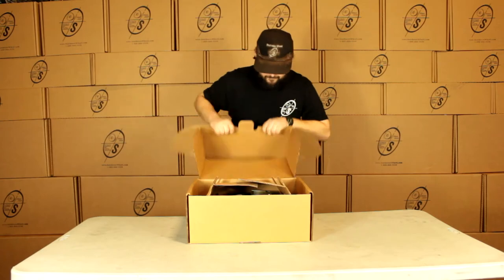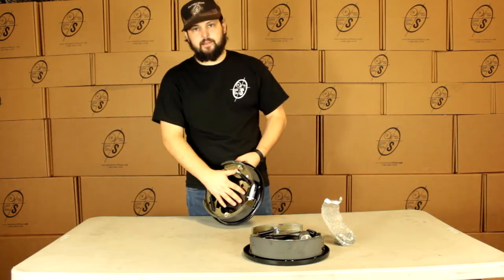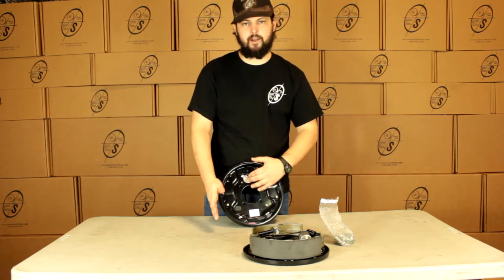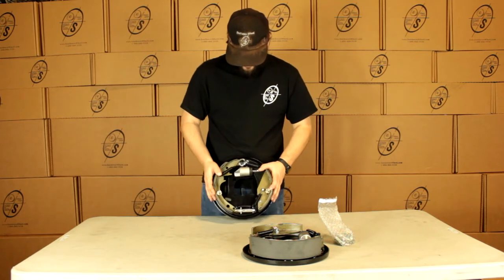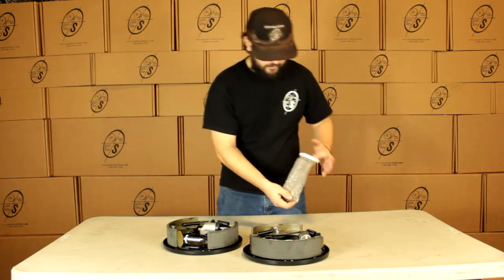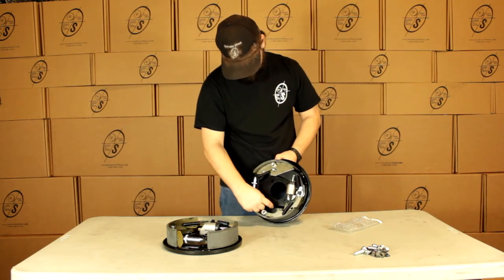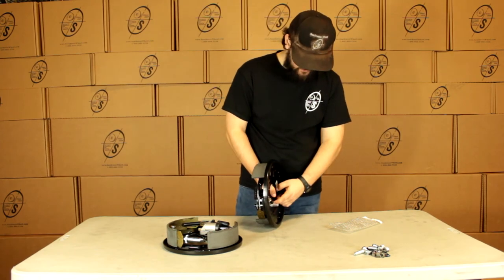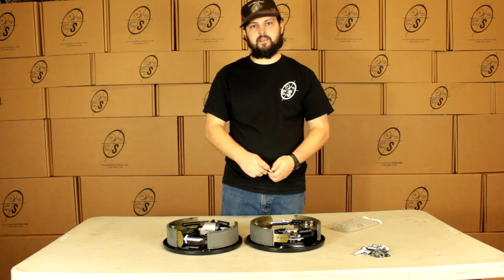Southwest Wheel 10" Hydraulic Brake Assemblies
An overview of our 10" Hydraulic  Electric Brake Assemblies.

 Pair of 10" x 2 1/4" free backing e-coat hydraulic brake assemblies with parts. 4 Hole Mounting for 3,500 lbs. trailer axles.